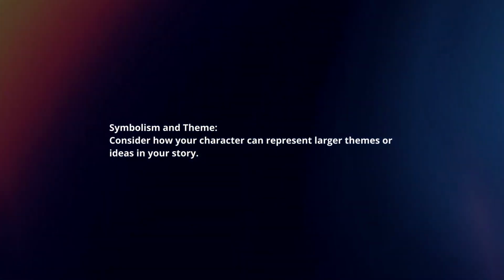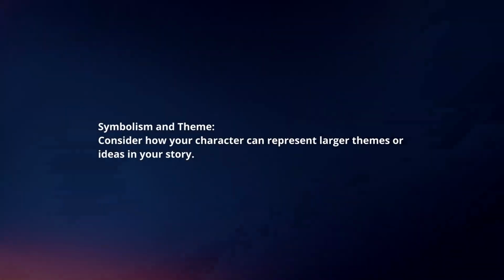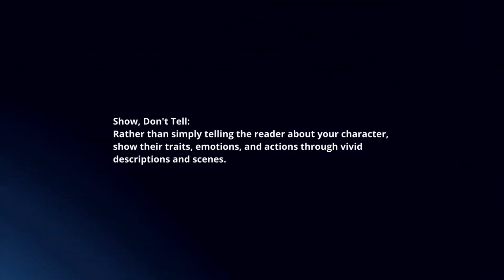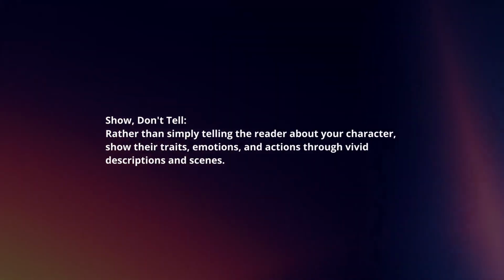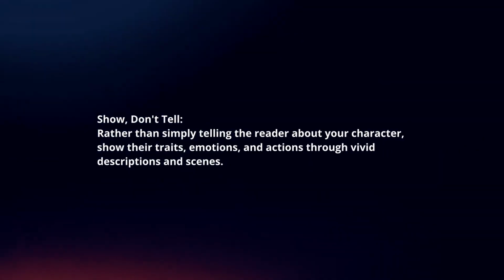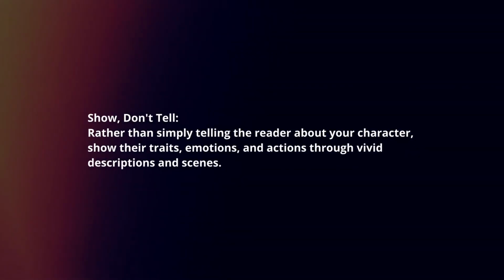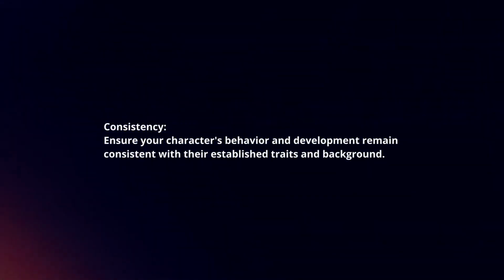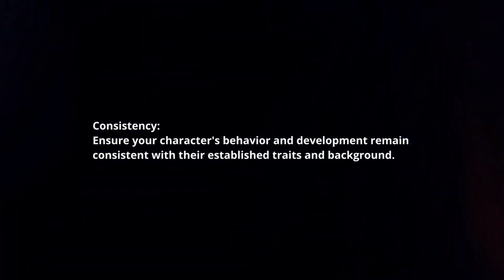How To Develop A Character In Writing?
In this video I will explain How You Can Develop A Character In Writing.